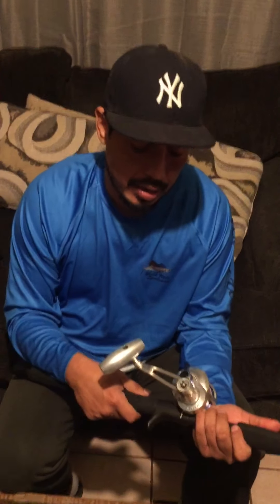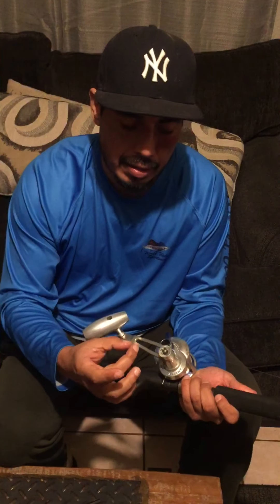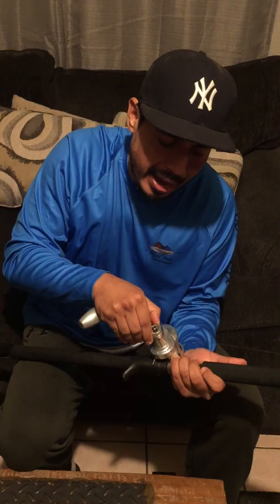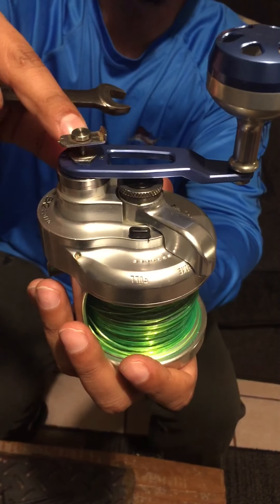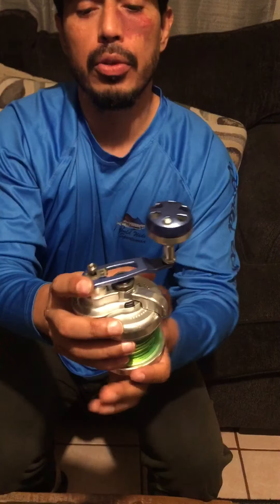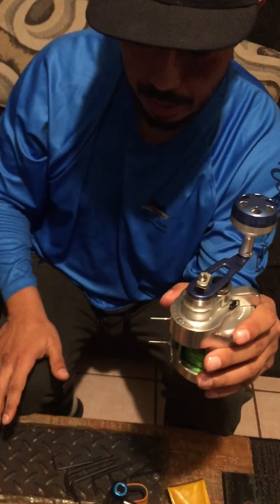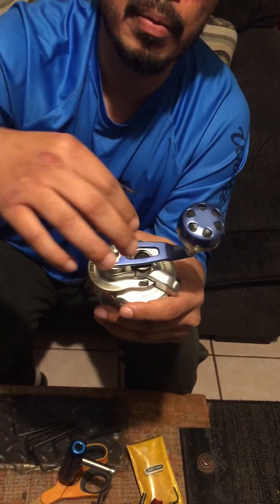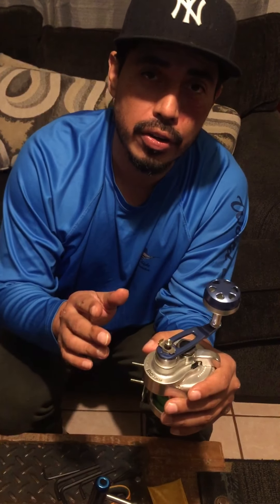Accurate slow pitch handle issue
Accurate handle installation problem
Accurate slow pitch handle
Accurate reels